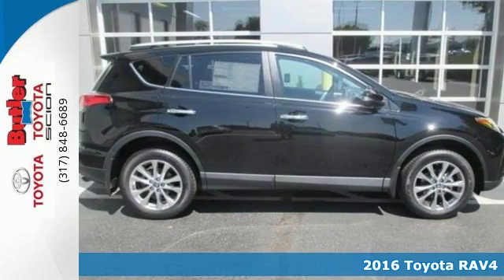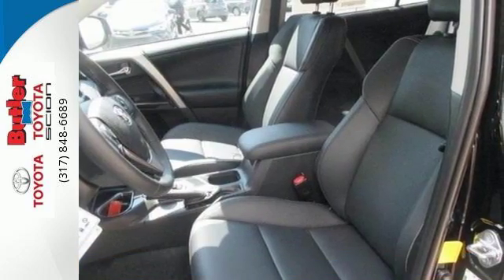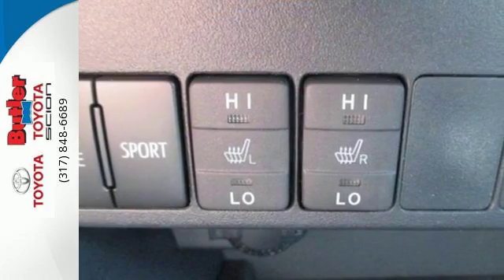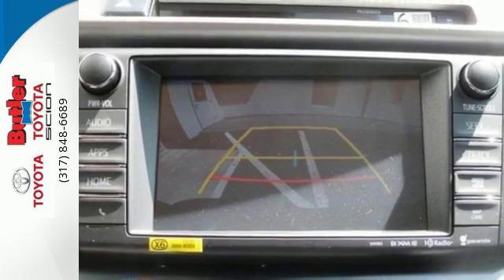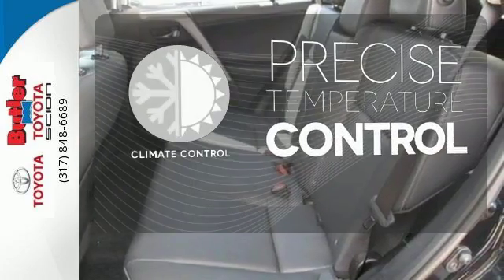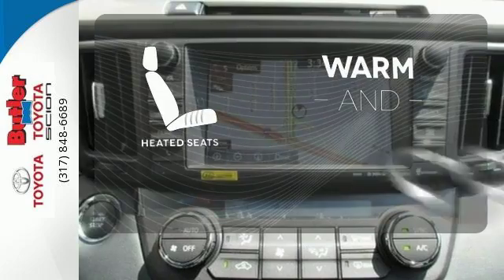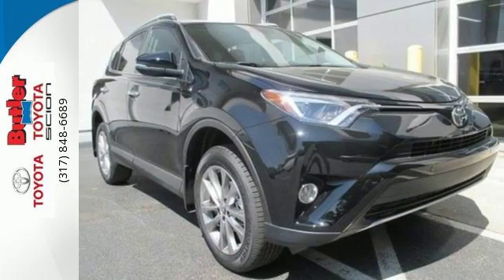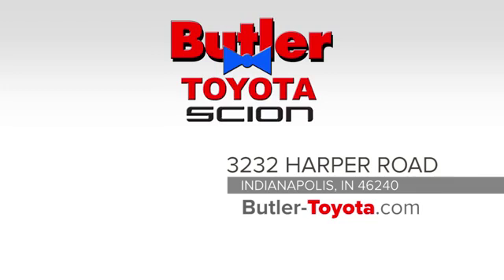2016 Toyota RAV4 Indianapolis IN Ravenswood, IN #32516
Year: 2016
Make: Toyota
Model: RAV4
Trim: Limited
Engine: 4 Cyl - 2.5 L
Transmission: Automatic
Color: Black
Interior: Black
Stock #: 32516
VIN: 2T3DFREVXGW486847
The advertised price does not include sales tax, vehicle registration fees, finance charges, documentation charges, and any other fees required by law. Dealer discount is not combined with military, senior citizen, college graduate, minimum or guaranteed trade in allowance, or any other discount. Pricing may be higher if using factory incentivized finance rate. Certain exclusions apply, see dealer for details. Price includes: $500 - TMS Customer Cash. Exp. 05/31

Address:
3232 Harper Rd